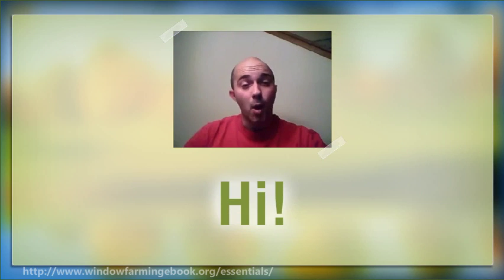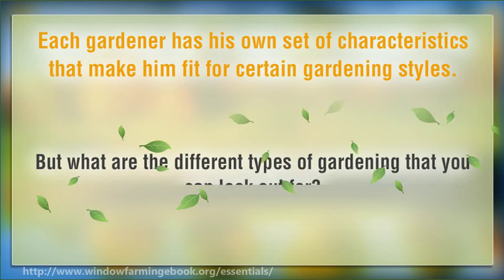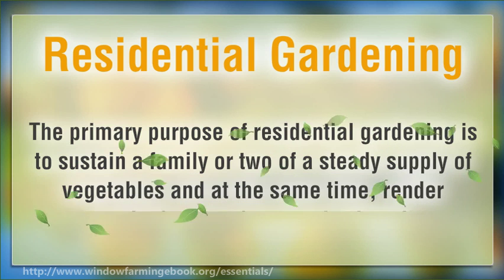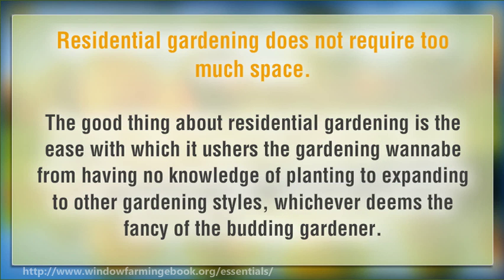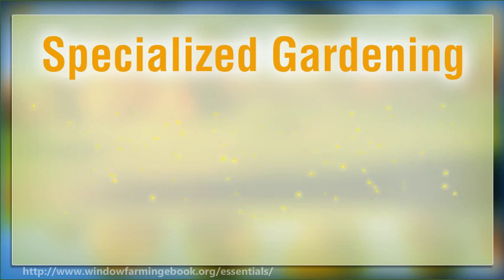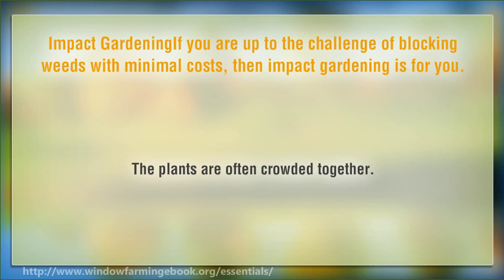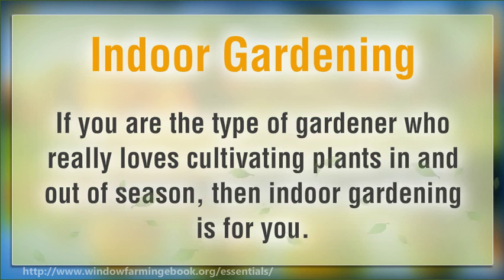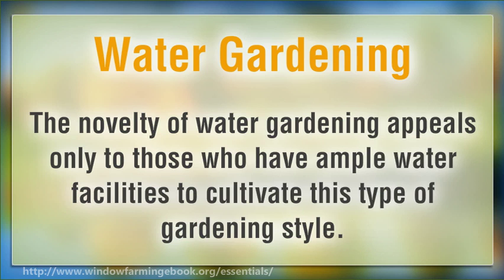Different Vegetable Gardening Styles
Each gardener has his own set of characteristics that make him fit for certain gardening styles. If ...